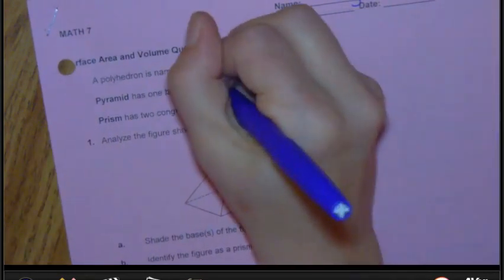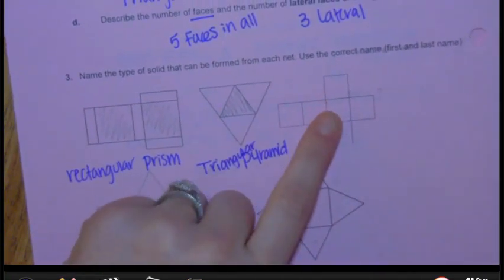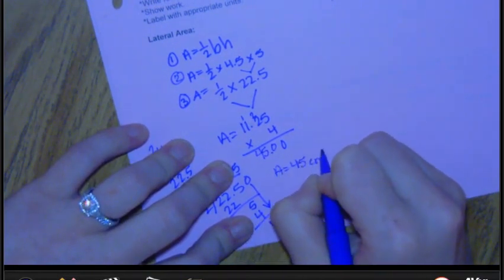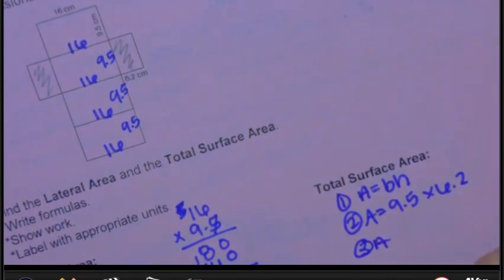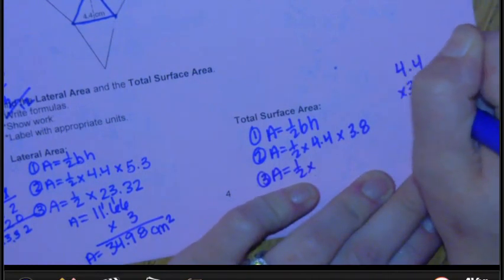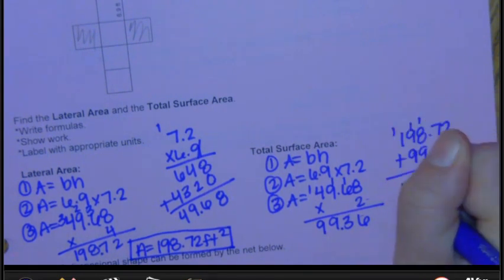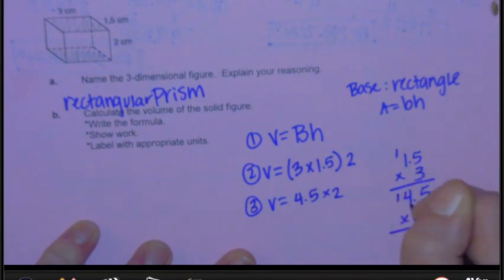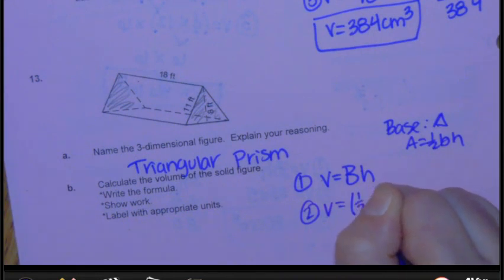Surface Area and Volume Quiz Review